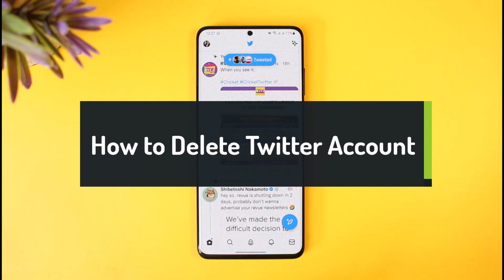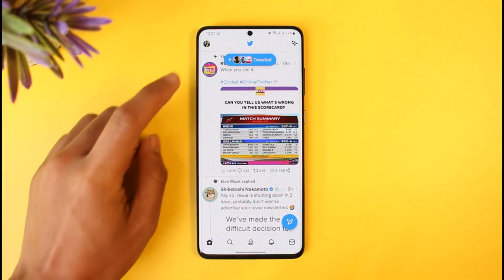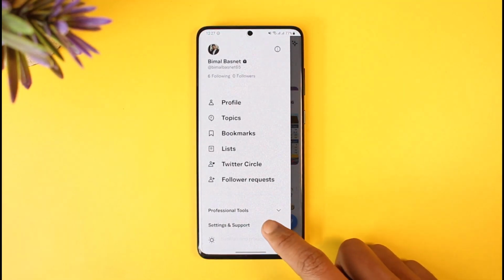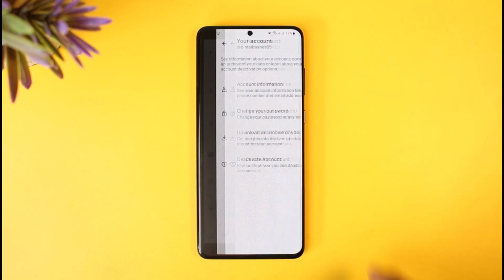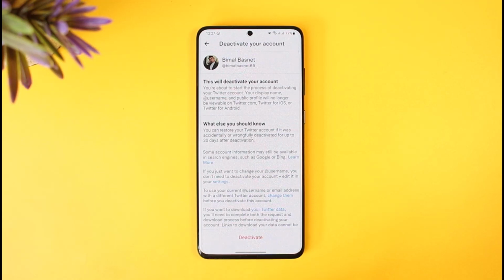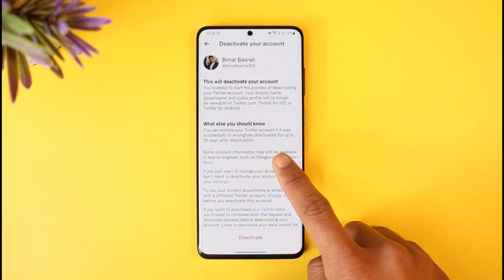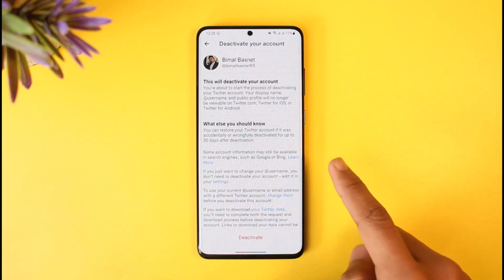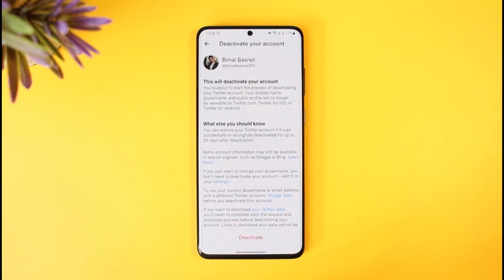How to Delete Twitter Account !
In this tutorial video, I will quickly guide you on how you can delete your Twitter account permanently. So make sure to watch this video till the end. We try to be responsive to as many questions as possible.

►  Chapters:
0:00 Introduction
0:10 How to Delete
0:27 Things to Understand
1:05 Conclusion